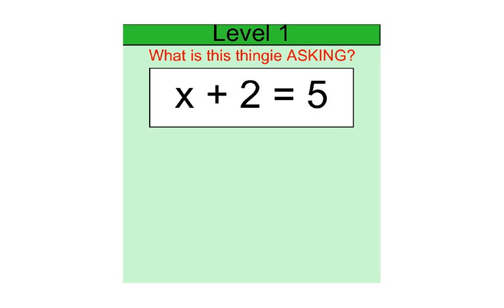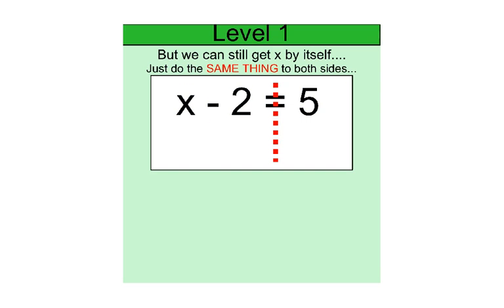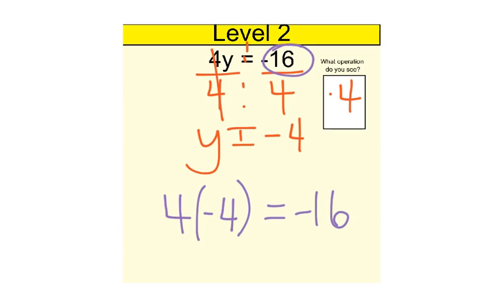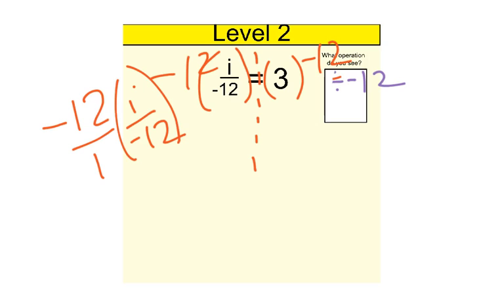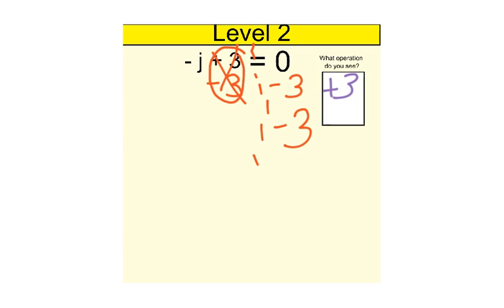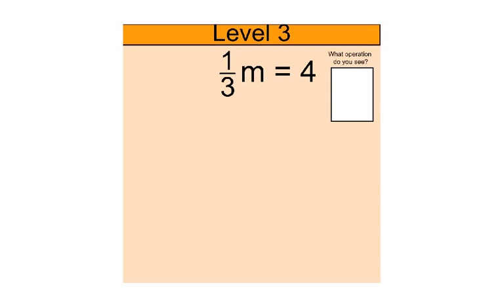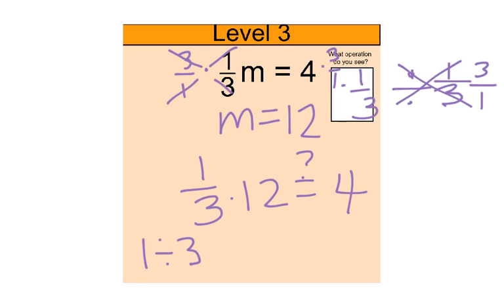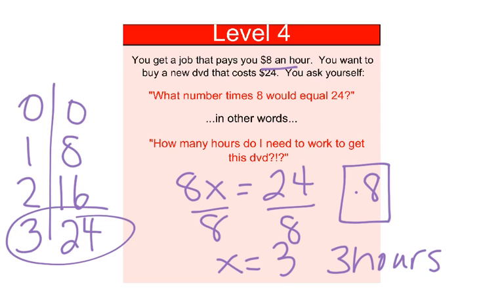2.1 Solving Basic Equations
This video should help you learn how to solve a one-step equation.

00:00 Intro
00:17 Vocab and Translating
04:08 Example 1
05: 30 Example 2
07:15 Example 3
08:53 Example 4
11:11 Example 5
14:54 Example 6
16:09 Example 7
19:09 Example 8
20:34 Level 4 Hint